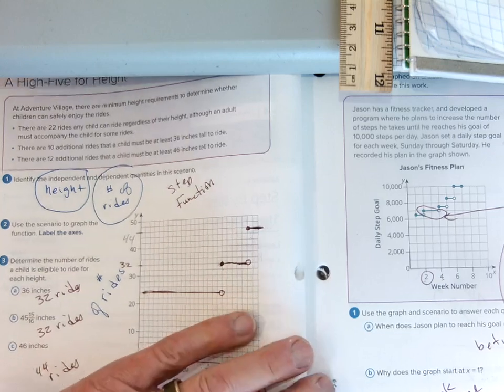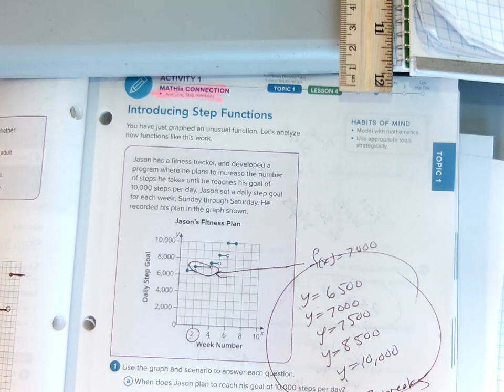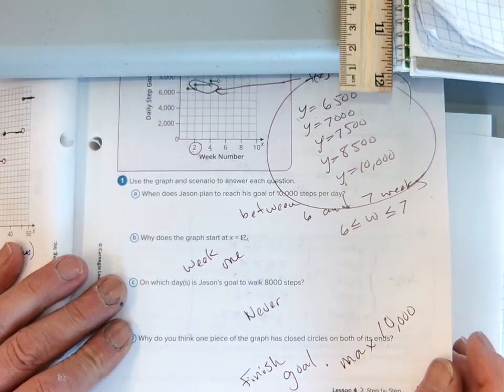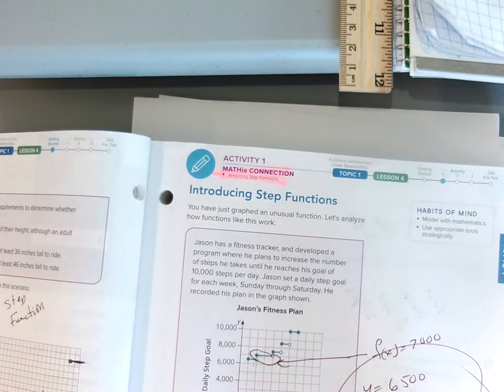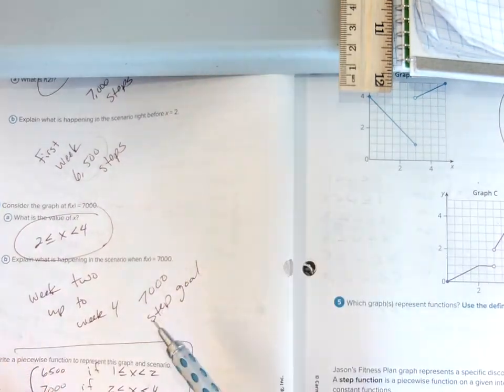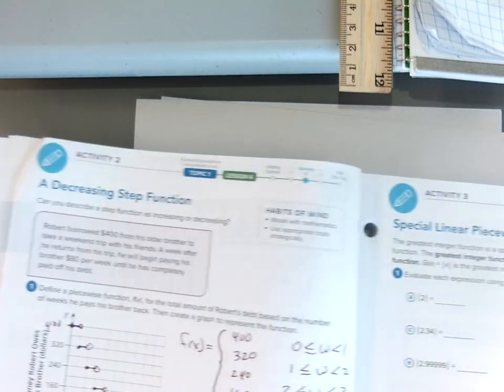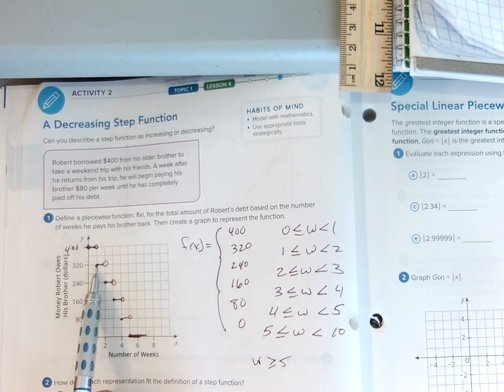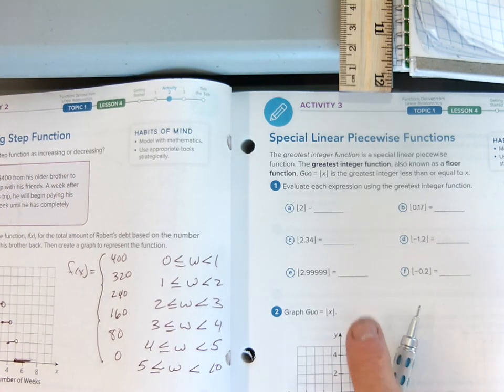Geometry lesson 4 1 and 4 2